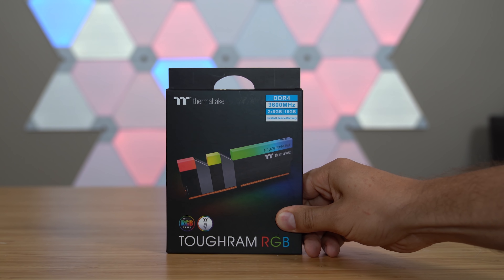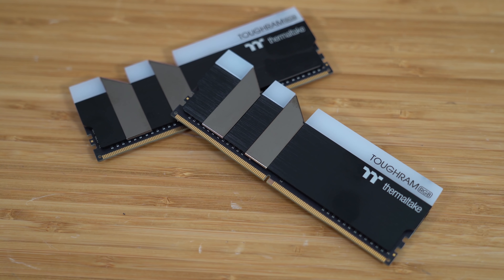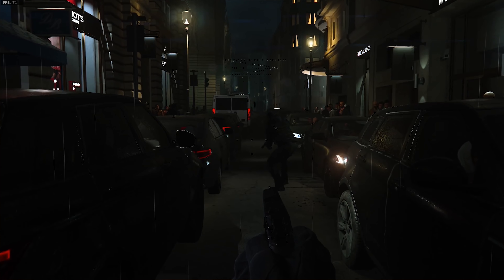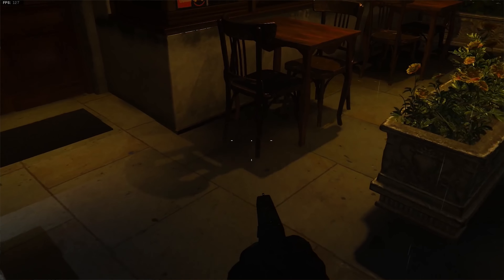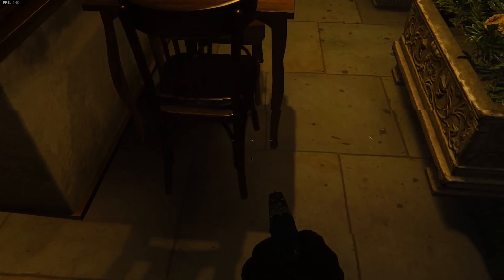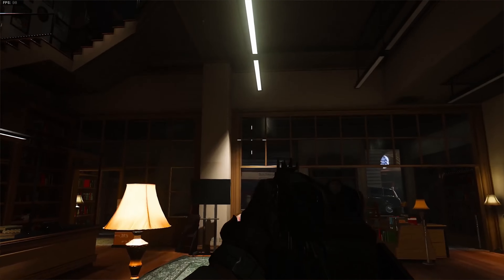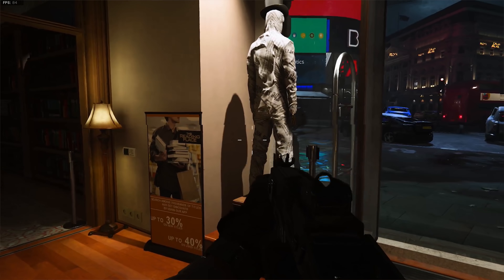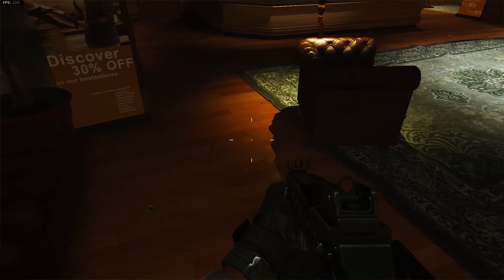The Future Of Graphics?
Let's see if Ray Tracing technology is finally worth it!  Featuring the ZOTAC GAMING GeForce RTX 2080 Ti AMP Extreme!

My Gear List:
3Pod Orbit 4 Section Carbon Fiber Tripod